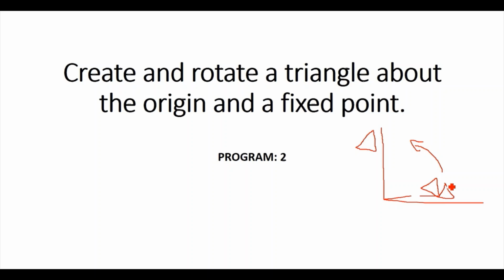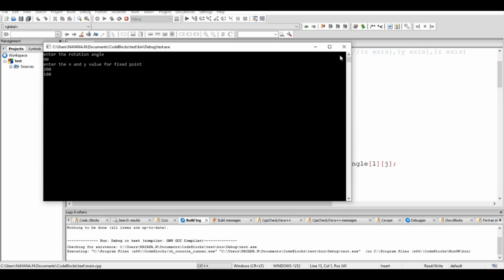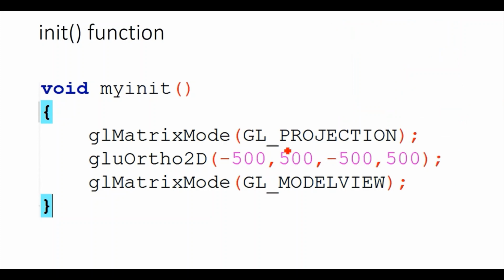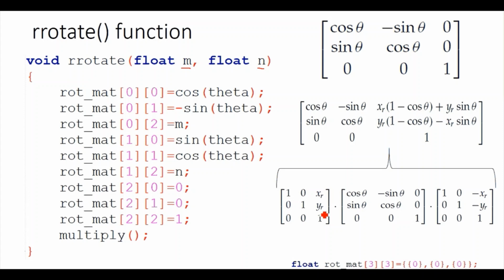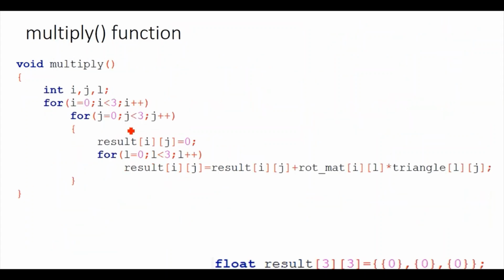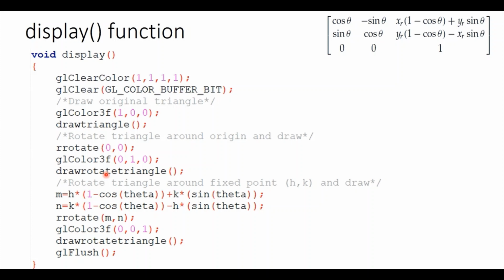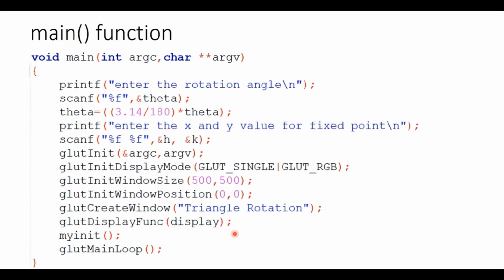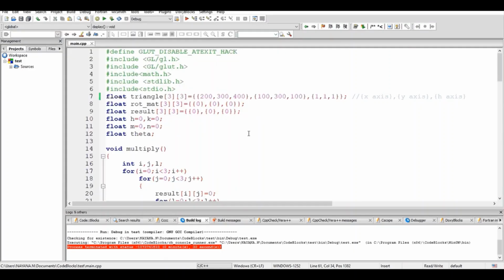OpenGL Implementation - 2D Rotation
Implementation of OpenGL program to create a triangle and rotate it around the origin and around a fixed point